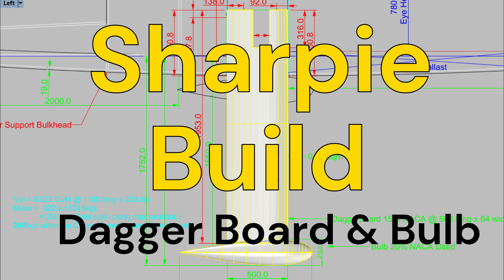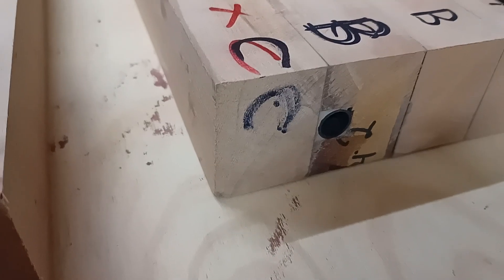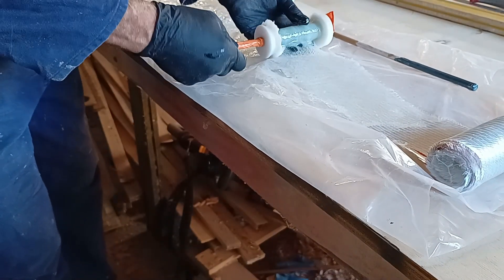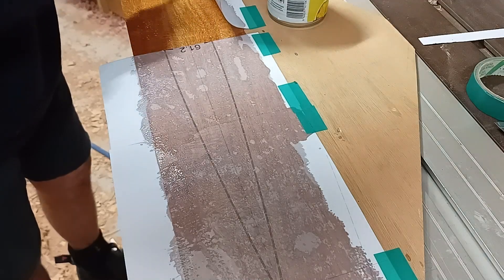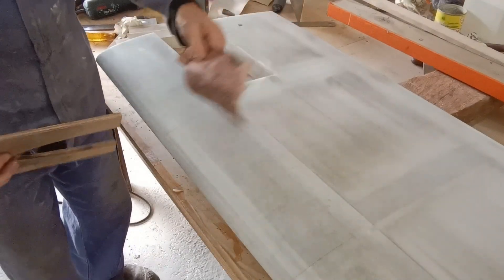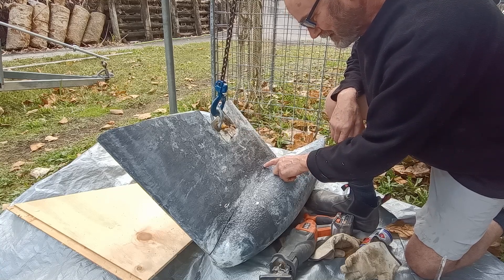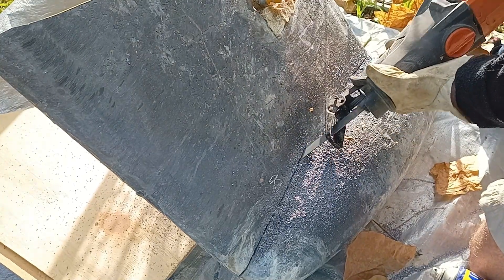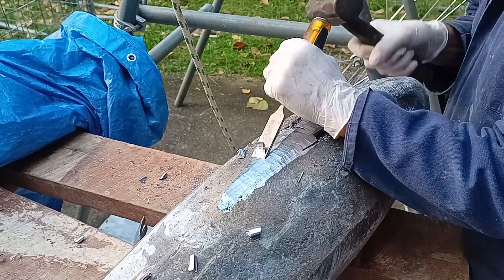Laminated Ballasted Dagger Board Build - 23ft Sharpie Trailer Sailboat Yacht Design Build Sail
I build the dagger board out of laminated Red Beech timber, fiberglass and fair it. I also start work on the lead ballast bulb I bought that happened to be just the right mass for my design.
There will probably be a second part to this video, but I needed to make the dagger board now, so I could use it as a mold to make the dagger board case which needs to be glassed into the hull so I can finish the interior fiber glassing.
The next video will most likely be on the making of the dagger board case.